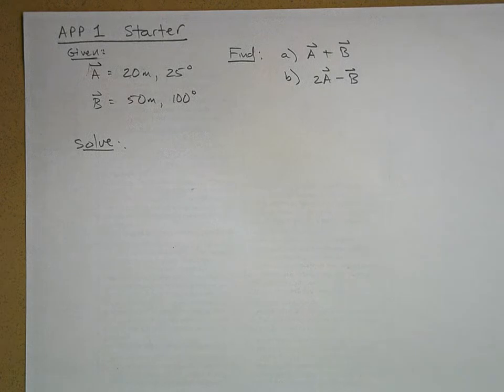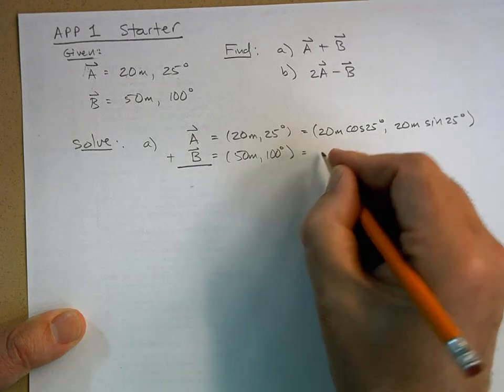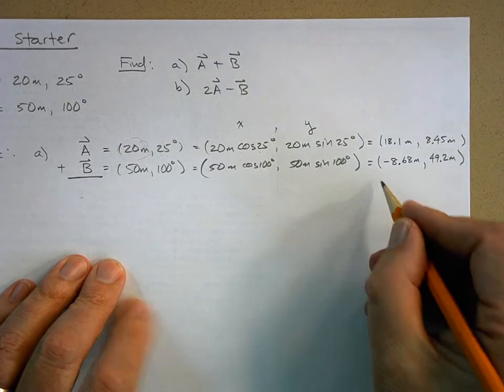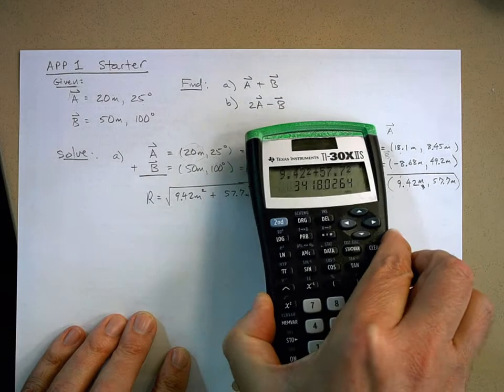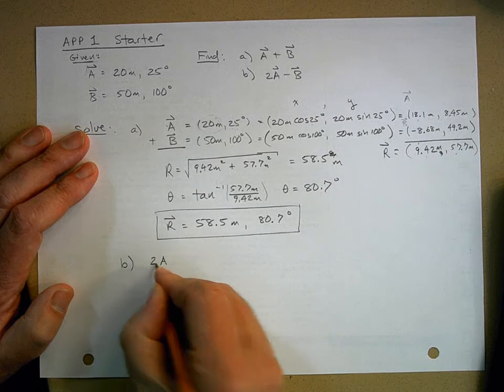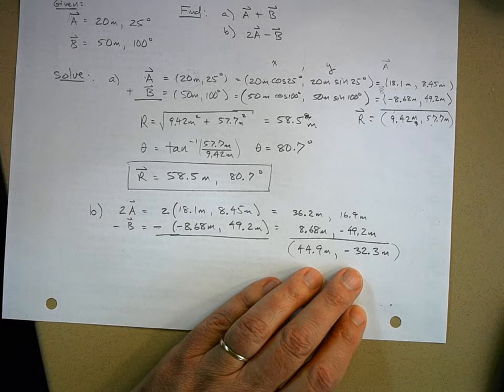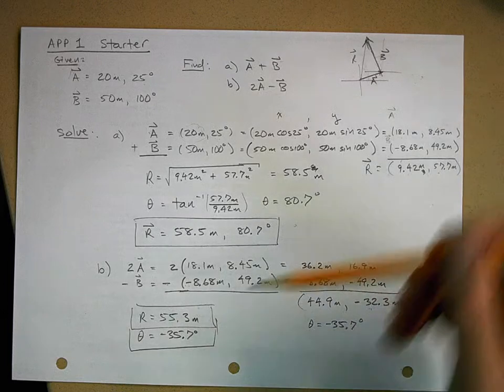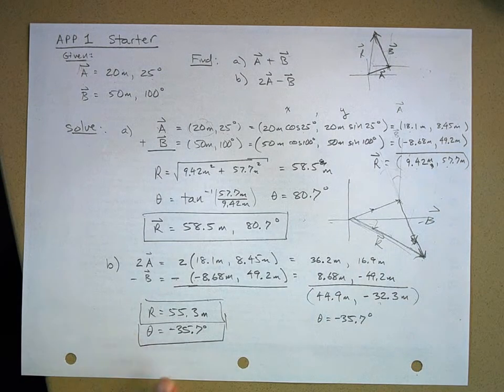AP Physics 1: Starter - Adding Vectors